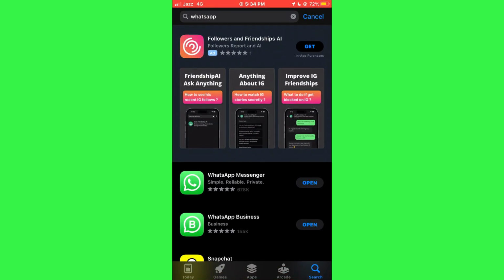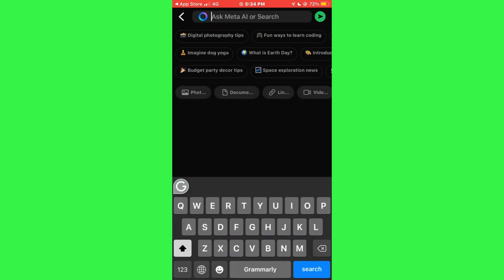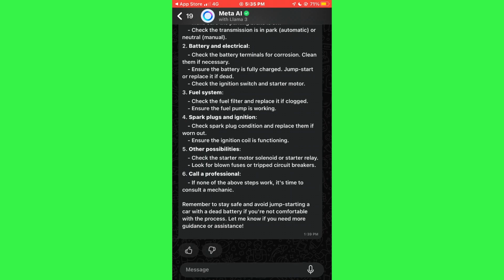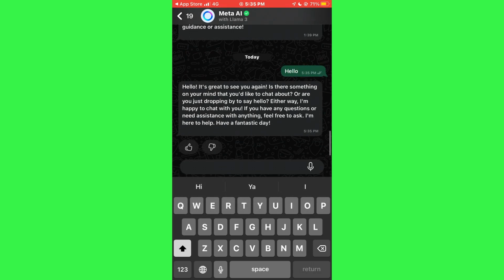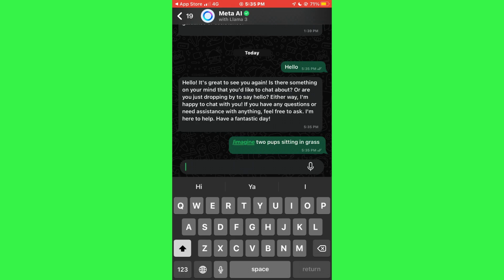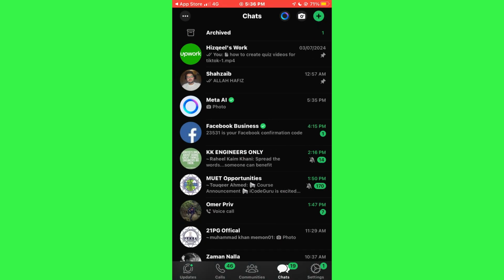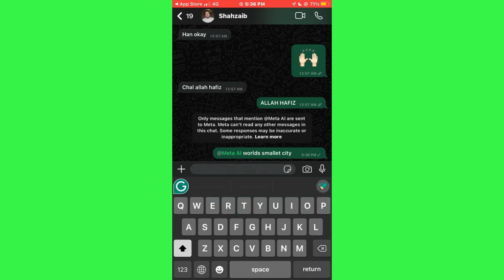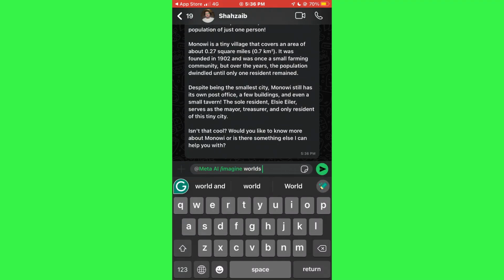How To Chat With Meta AI on WhatsApp (2025)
👉 In this tutorial, we will show you how to easily chat with Meta AI on WhatsApp in 2025. Learn how to engage in conversations with this advanced artificial intelligence using simple steps and commands. Join us as we explore the future of messaging technology together!